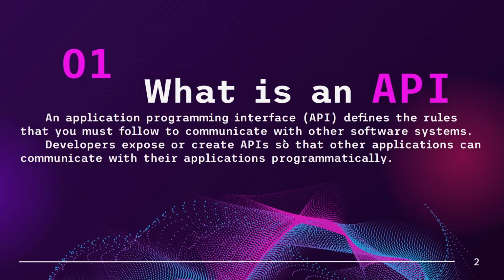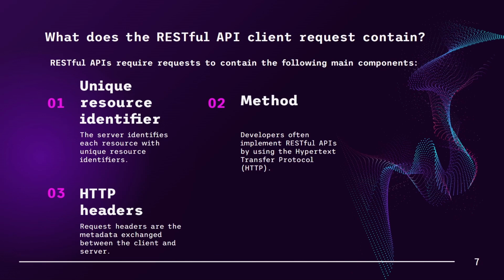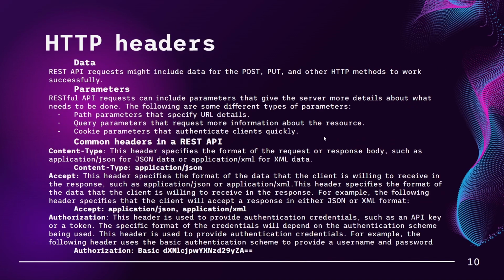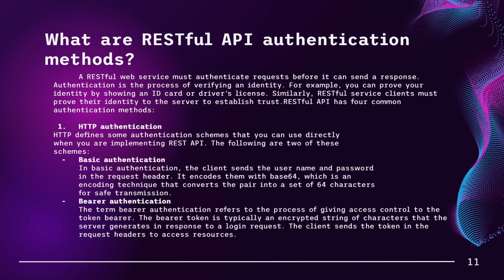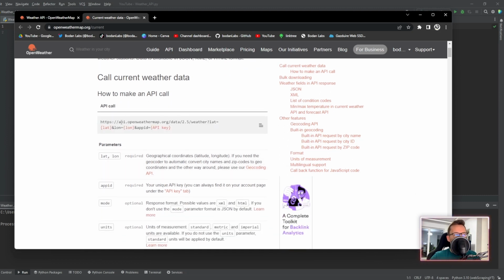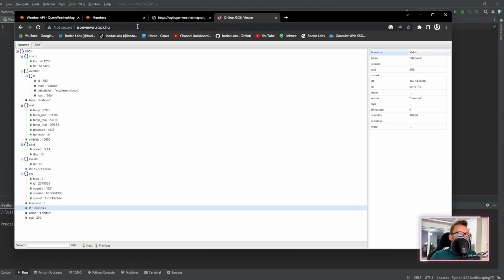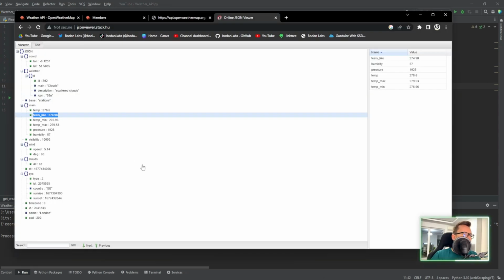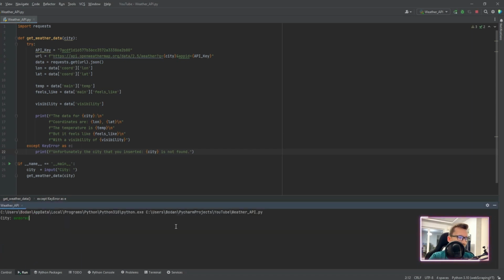What is API and how it works | Python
In this video course, we learn what is an API, how it works, and how we can call API using python.

⭐️ Chapters ⭐️
0:00 Introduction
0:46 What is API
1:46 How APIs work
2:23 REST API
3:20 How does RESTful API work
4:54 RESTful API client request requirements
5:57 Unique resource identifier
7:23 Methods
9:21 HTTP headers
11:58 Authentication Methods
14:35 API response results
16:44 Practical part
17:10 Checking website API documentation
19:38 Making the request directly in the browser
21:46 Making the request with Python
29:50 Outro

⭐️ Tags ⭐️
- API
- application programing interface
- python
- python learning
- python tutorials
- requests
- GET
- python modules
- API with python
- POST
- DELETE
- PUT
- API call